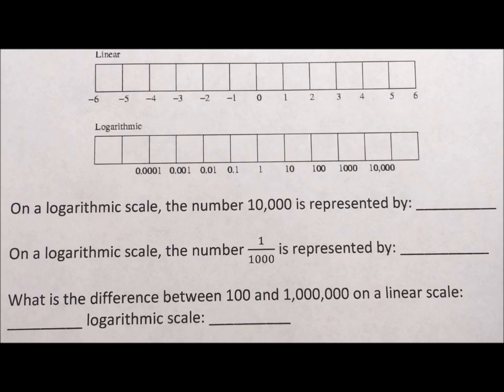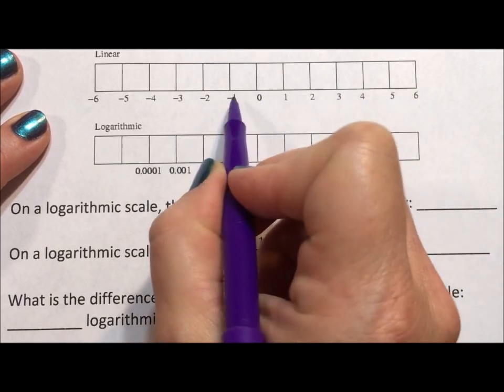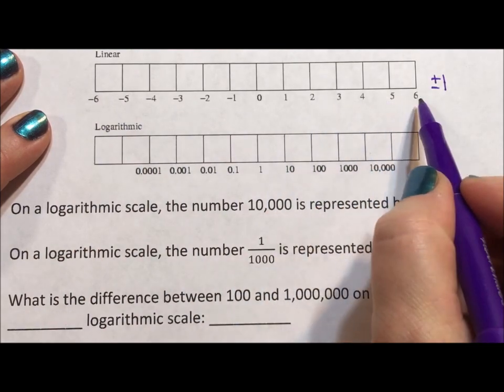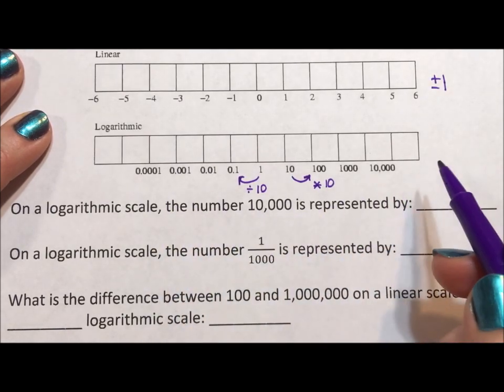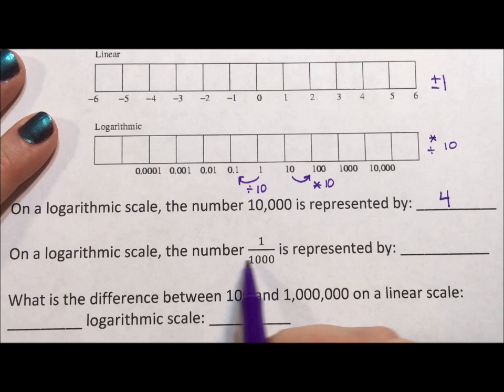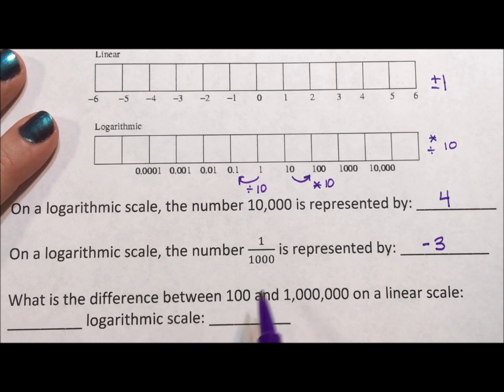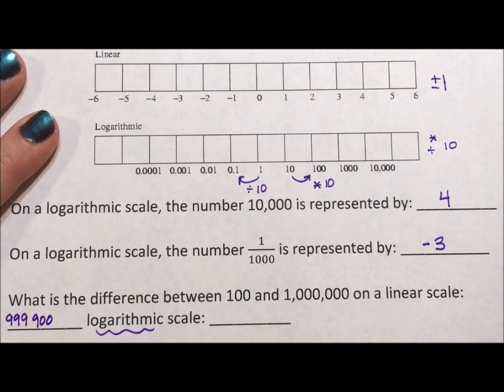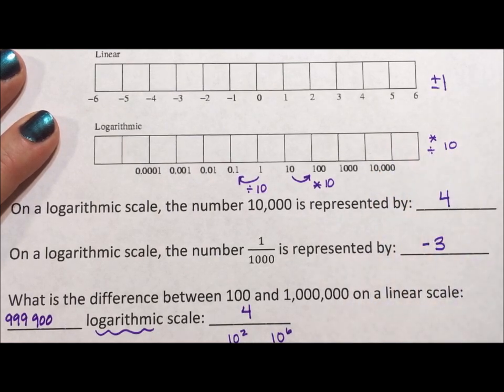Logarithmic Scale versus Linear Scale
This video gives a short comparison between a linear scale and a logarithmic scale.